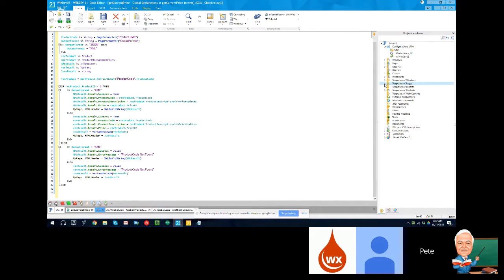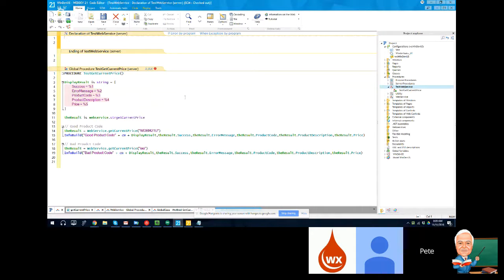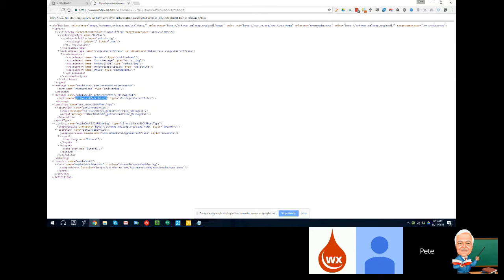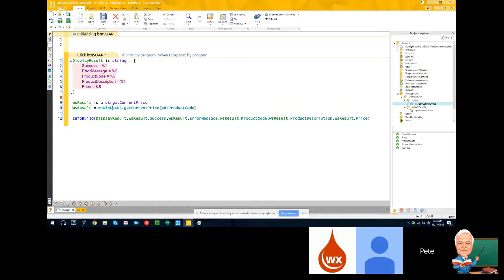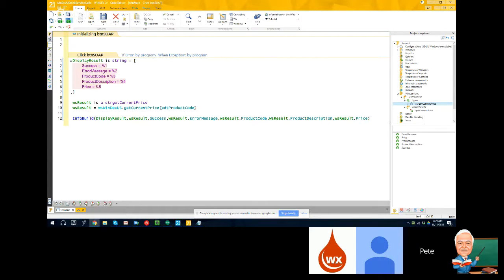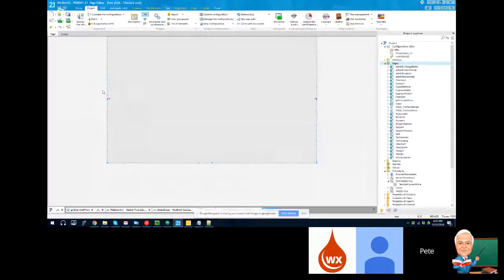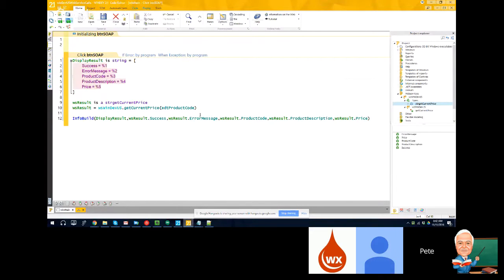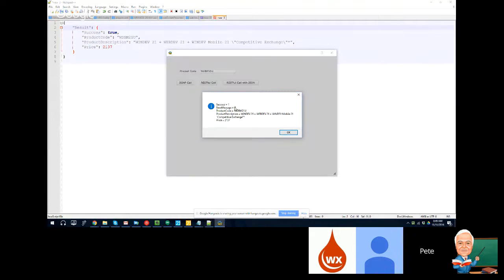WINDEV Creating RESTful Web Services with WebDev v21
Our next Webinar will cover Creating RESTful Web Services with WebDev v21. Its is very easy to create SOAP (WDSL) style Web Services with WebDev, but creating RESTful (HTTP GET) style services is a bit more difficult.

The good news is v22 will include the ability to create RESTful Web Services, the same way that we can currently create SOAP services. But what if you can't wait until next year? You can create RESTful Web Services with a few tricks in v21.

In this Webinar, we will start by creating a simple SOAP Web Service, then we will turn that into a RESTful Web Service.